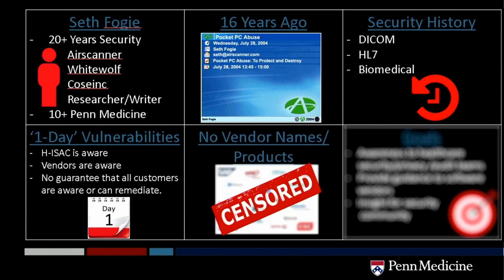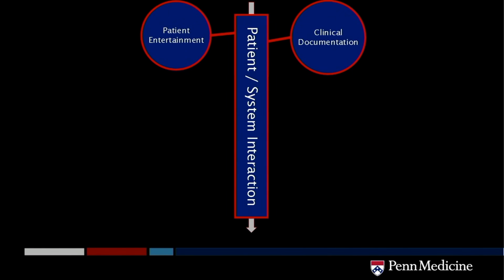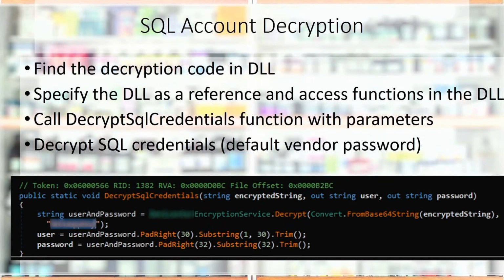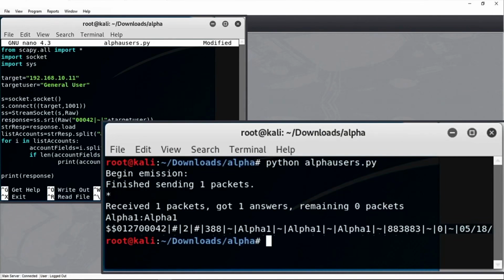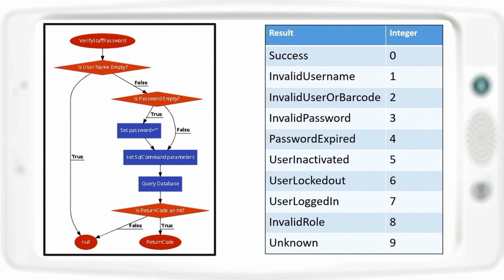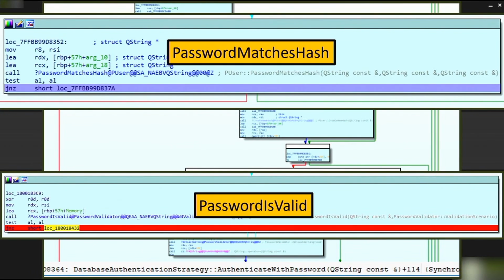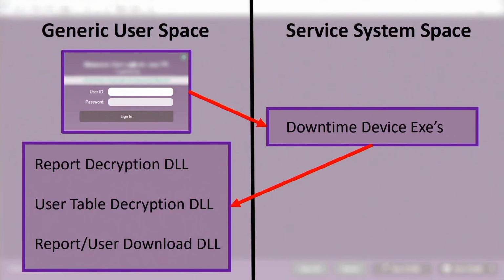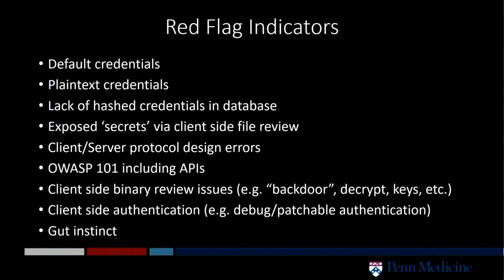Healthscare An Insider's Biopsy of Healthcare Application Security